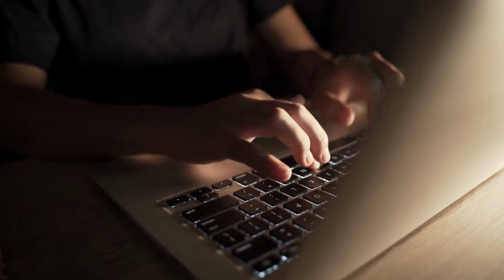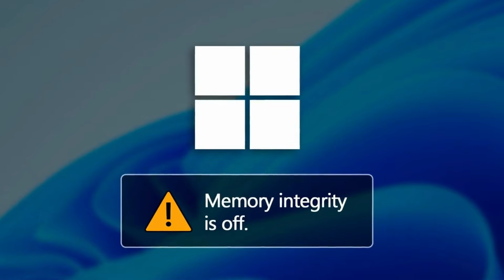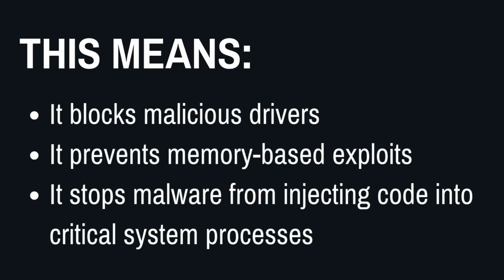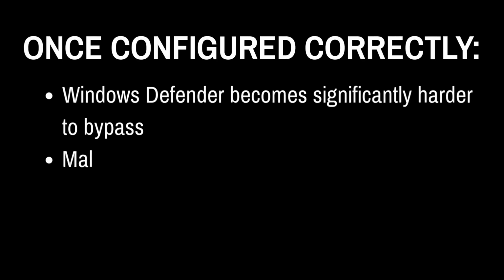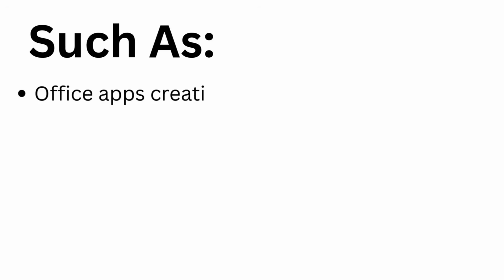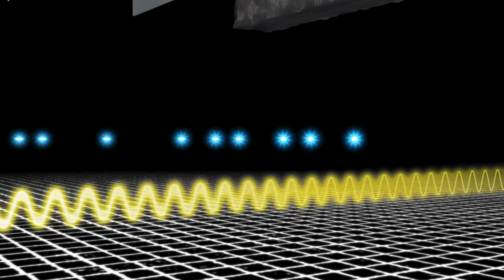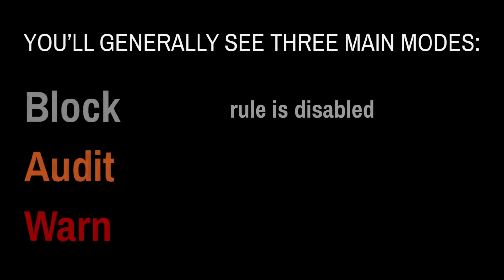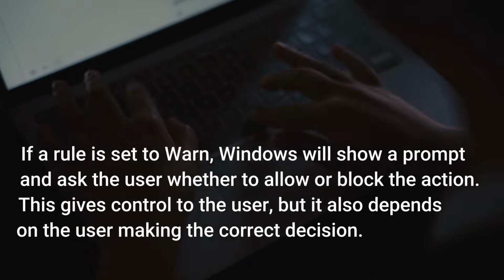Windows 11 Update Crisis: Microsoft Releases SECOND Emergency Fix!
Microsoft has released a SECOND emergency fix for Windows 11 — and this time, it’s serious. Multiple users are reporting system crashes, performance drops, boot failures, and unexpected bugs after recent updates.

In this video, we break down:
✔️ What went wrong with the latest Windows 11 update
✔️ Why Microsoft was forced to release a second emergency fix
✔️ Who is affected the most (gaming PCs, laptops, work systems)
✔️ Whether you should install, pause, or avoid this update
✔️ What Microsoft officially says vs what users are actually experiencing

If you’re running Windows 11, watch this before updating your PC. One wrong move could lead to data loss or system instability.

Have you faced issues after the recent Windows 11 update?

for more Windows fixes, update warnings, and tech news.

Windows 11 update problem,
Windows 11 emergency fix,
Microsoft Windows issue,
Windows 11 update crash,
Windows 11 bug fix,
latest Windows update news,
Windows 11 crisis